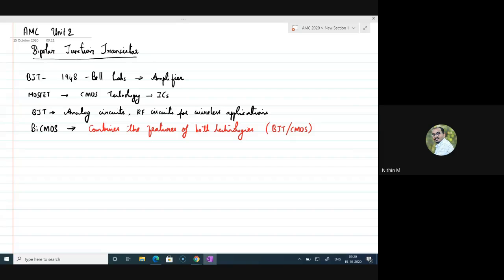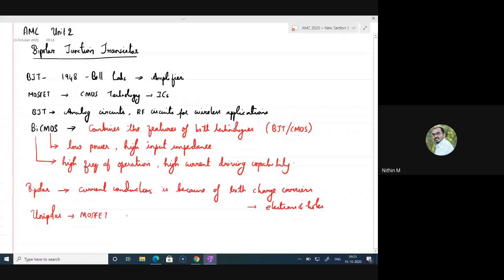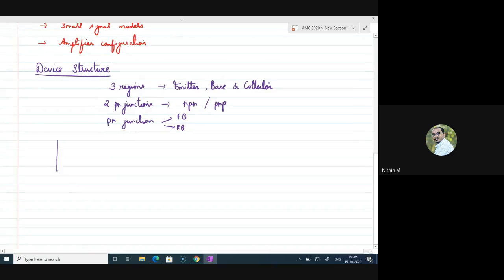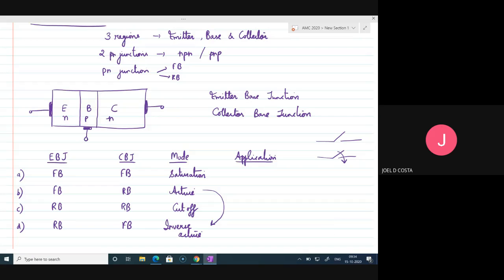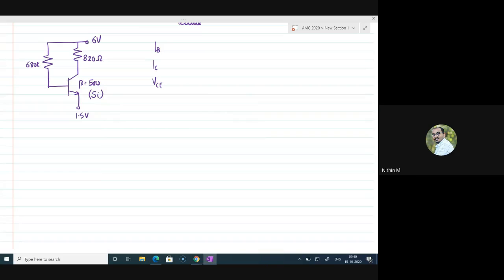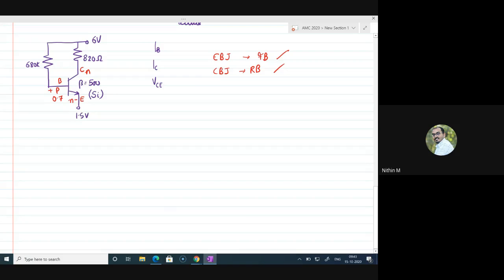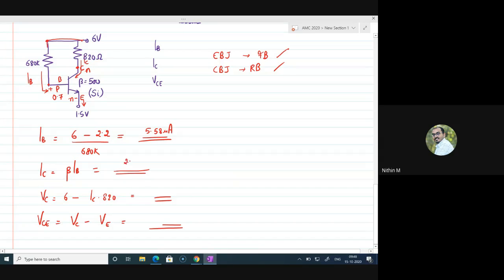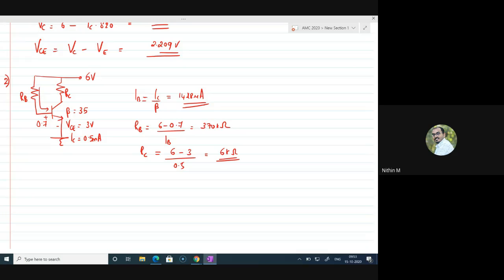AMC Unit 2 Lecture 1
BJT Structure, Modes of operation